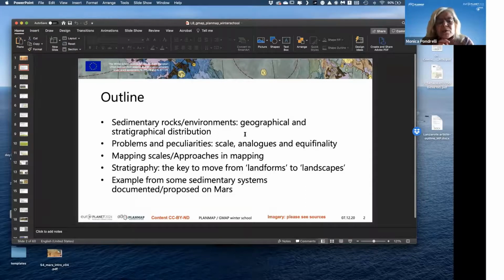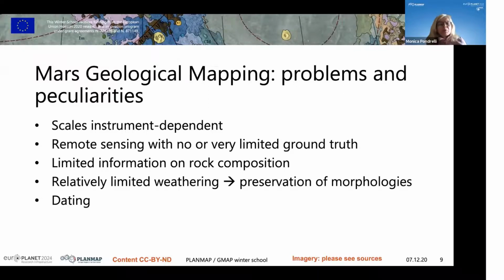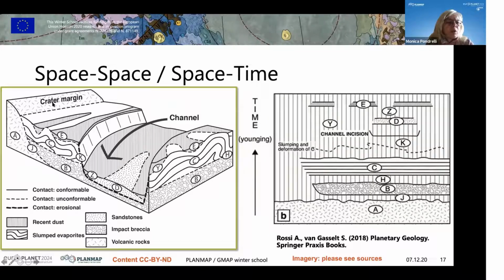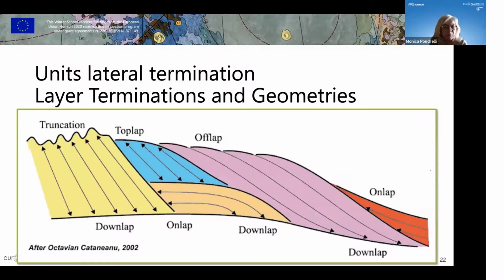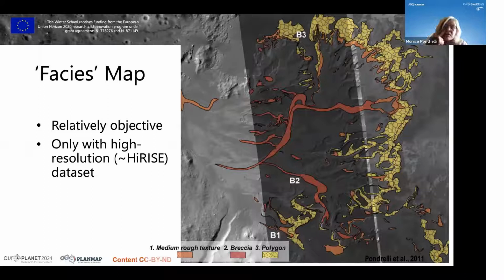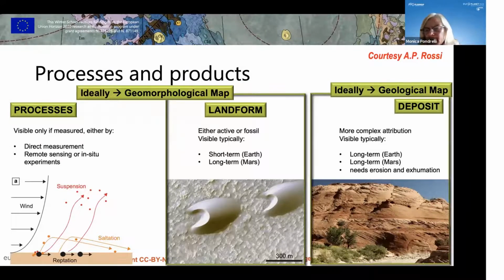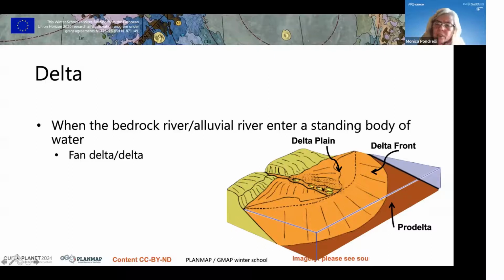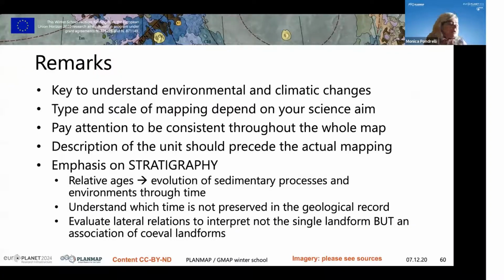L8 - Geological Mapping on Martian sedimentary environments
Monica Pondrelli (UNICH)